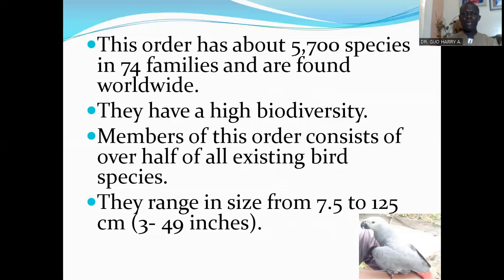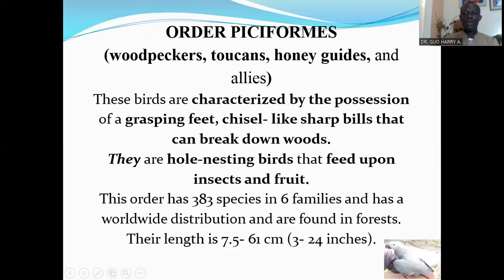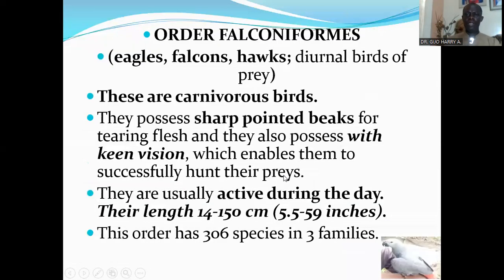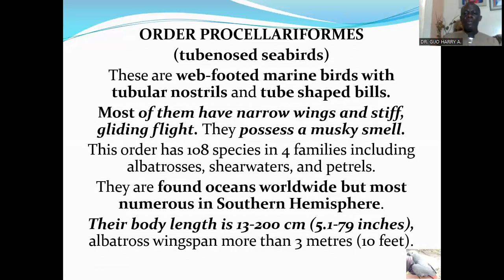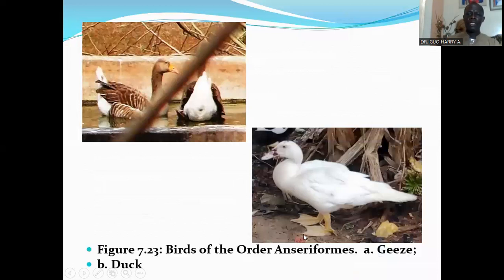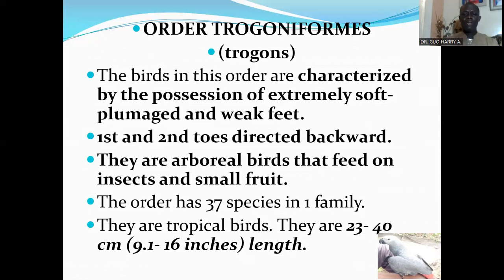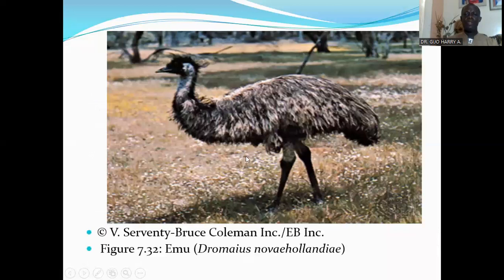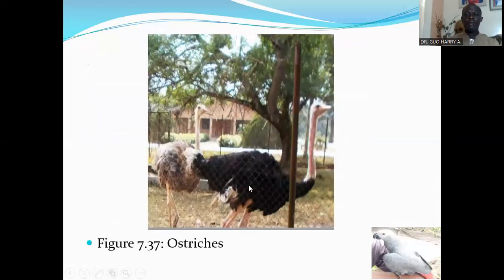Classification of Aves (birds). July 6, 2023